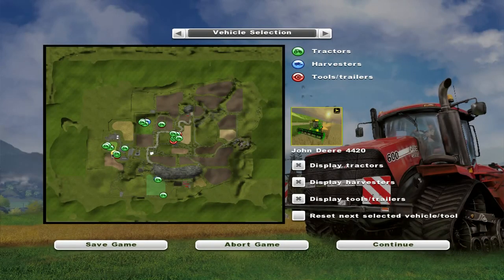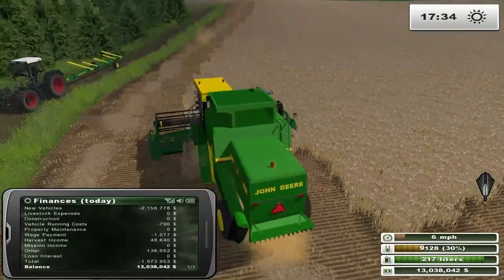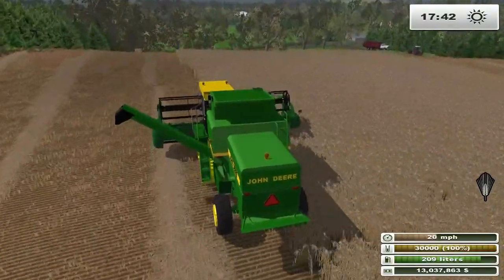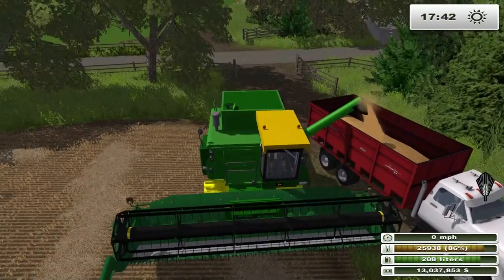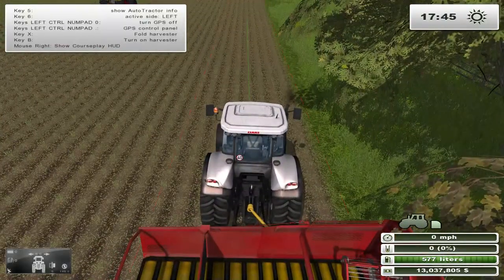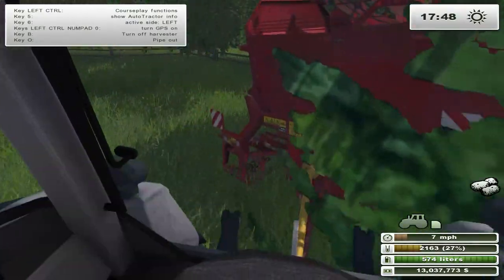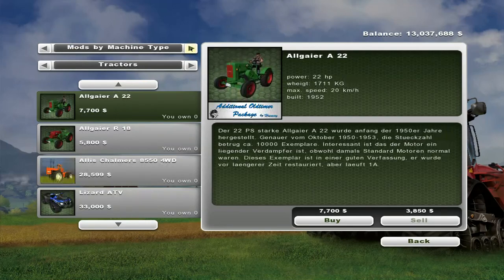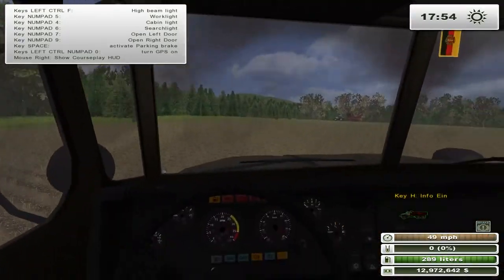1000 Subscriber Special - Springhill Valley E5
Welcome everyone to a 1000 subscriber special on the Springhill Valley map.
Springhill Valley is an extended version of the popular Springhill Farm map. There are 193 Acres (78 Hectares) of prime agricultural land at your disposal - more than double of Springhill Farm. It is situated within a landscape of rolling hills and tight, twisting roads.
There are three farm yards. The main Springhill Estate farm yard is the home of the dairy cattle, a small farm to the south is the host to the chicken and lamb production. To the east there is a medium sized arable farmyard, while to the west, there is an anaerobic digester plant which helps meet the energy demands of the adjoining village.